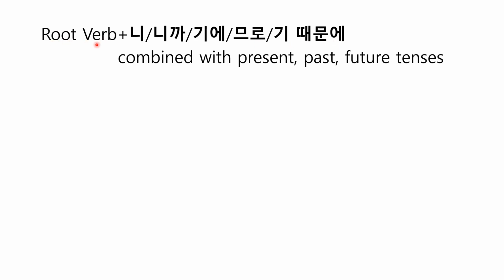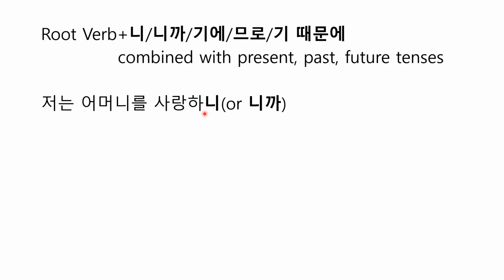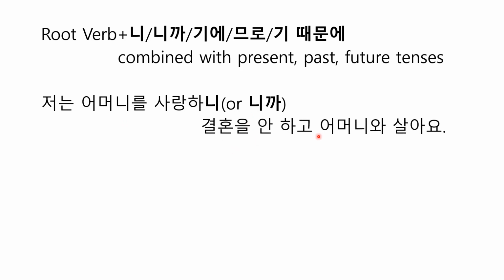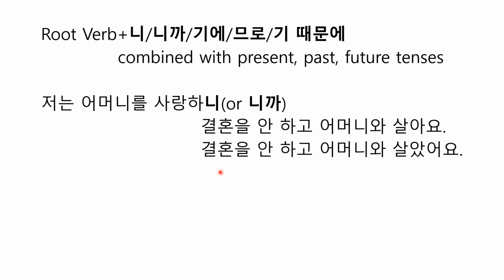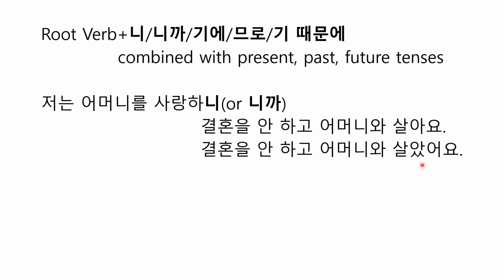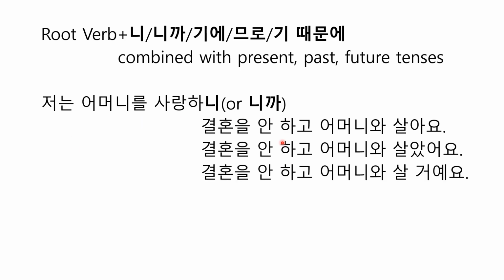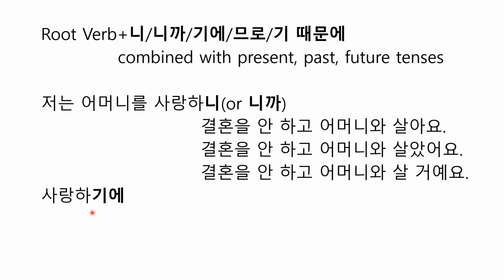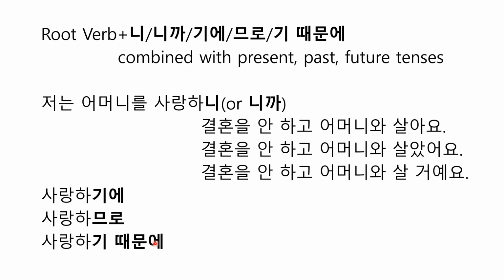Korean tense agreement, 니, 니까, 기에, 므로, 기 때문에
Learn Korean language and culture from a qualified teacher. I am an author and an experienced teacher. I am currently teaching Korean language to students from other countries online. It is really exciting to be with people in classes from other countries.  I have doctorate degree, and have been a professor at a university in Korea and still am a professor for an online language program. While serving for  the university, I taught Korean language to exchange students and professors from other countries. I wrote doctorate dissertation in Korean. You can also learn some hard vocabulary and complicated Korean sentence structures from me. Because Korean language is a phonetic language, the sounds of words matter. The grammar also heavily depends on the sounds. I teach these sound effects for students' better understanding of Korean grammar. I hope my channel will be a help for those who want to learn Korean language.

음원은 안익태 (저작물 11 건) 최수열 (저작물 7 건) 서울시립교향악단 (저작물 17 건) 차웅 (저작물 7 건) 서울시합창단 (저작물 7 건) (주)에스비에스 (저작물 4 건) 박인영 (저작물 10 건)
공표년도 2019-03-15 창작년도 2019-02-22